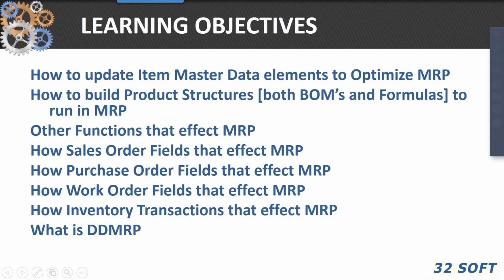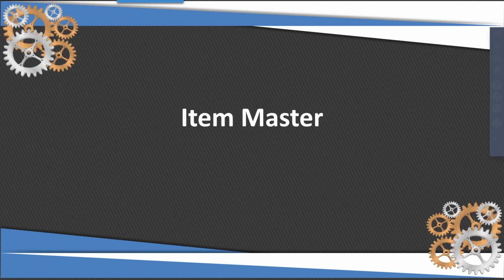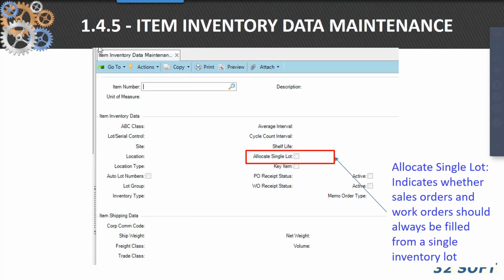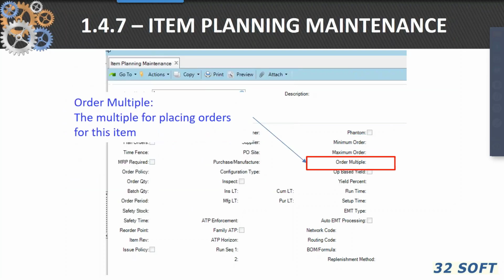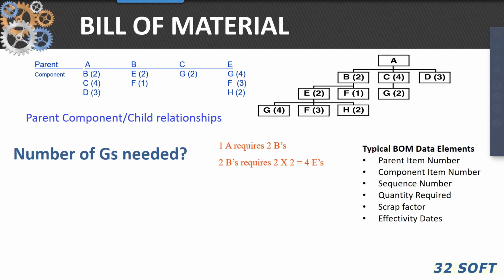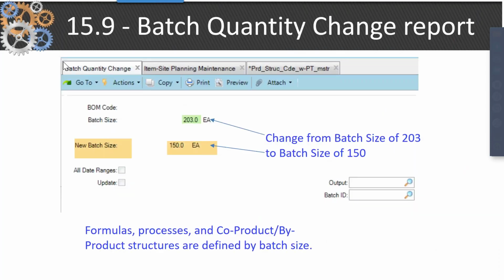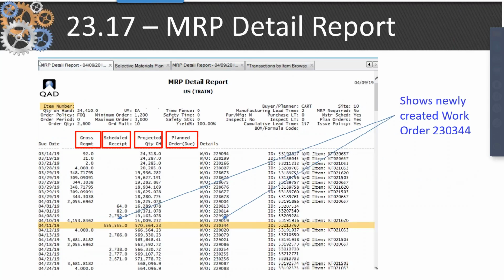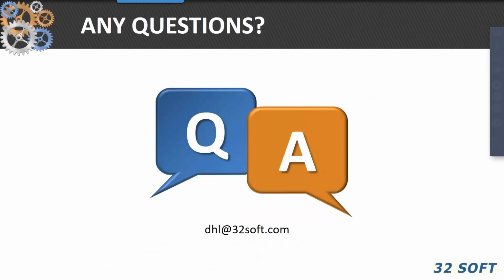The Guts of MRP: Item Master & BOM - 32 Soft Webinar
Host Don Lindsey will take you through the Item Master and Bill of Materials fields in QAD that impact MRP and explain their significance in the explosion process. A must-see for Planners, Buyers, Engineers, Quality Control and everyone using the data in the company’s supply chain. You’ll learn about…
•   Item Master structure and security
•   Specific Item Master menus
•   BOMs, Formulas and Product Structures
•   Pegging and how it is used
•   How MRP works
•   The impact of Work Orders, Purchase Orders and Inventory on MRP
•   and, more!

0:00 Introduction
1:46 LEARNING OBJECTIVES
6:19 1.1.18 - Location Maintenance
9:26 ITEM MASTER MENU SYSTEM
12:52 1.4.3 - ITEM DATA MAINTENANCE
14:32 1.4.5 - ITEM INVENTORY DATA MAINTENANCE
17:52 1.4.7 - ITEM PLANNING MAINTENANCE
28:44 1.1.5 - Item Status Code Maintenance
29:40 1.1.1 - Inventory Status Code Maint
30:19 BILL OF MATERIAL
34:01 13.1 - PRODUCT STRUCTURE CODE MAINT
34:43 13.5 - PRODUCT STRUCTURE MAINTENANCE
36:46 13.5 - .NET Version
37:39 13.15 - Alternate Structure Maintenance
38:13 15.5 - Formula Maintenance
41:23 BASIC MRP RECORD
47:32 16.11 - Work Order Receipt
51:32 Protect - Buffer Profiles and Levels
52:05 Net Flow Equation
55:50 CORRAL THE CORE OF QAD MRP!